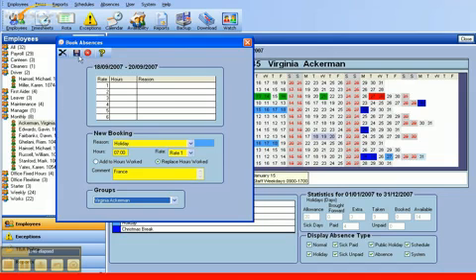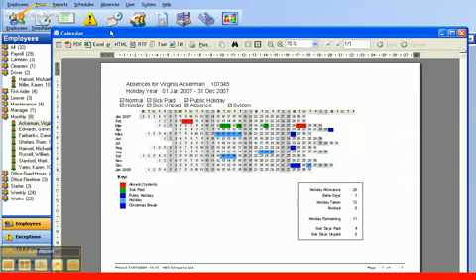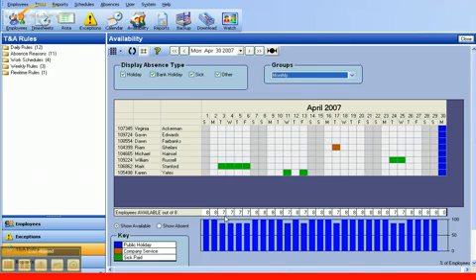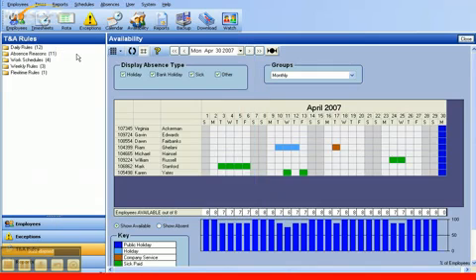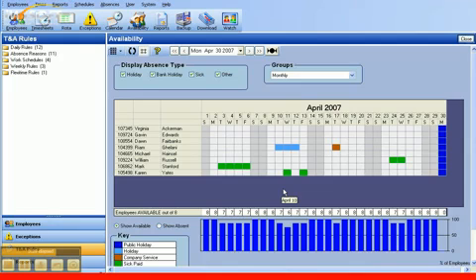Employee Attendance Software - Focus Pro Demo Part 5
Looking at the Focus Pro Employee Attendance Software focusing on Absence Tracking, Employee Calendar and the Availability Screen.